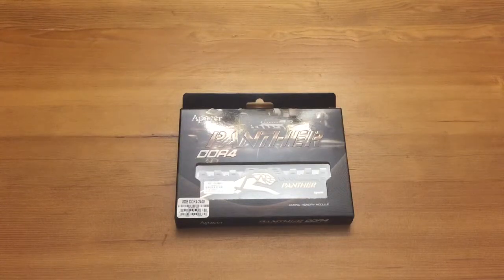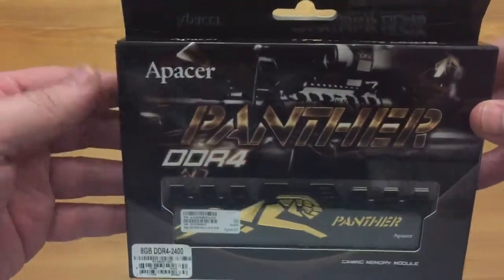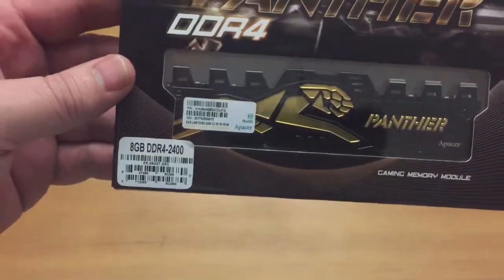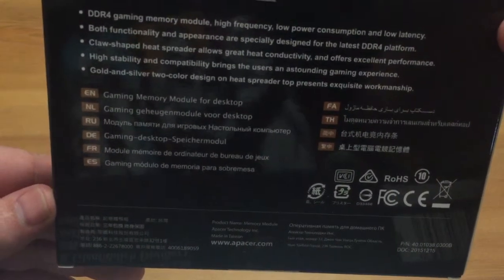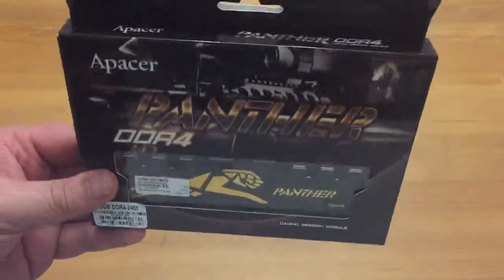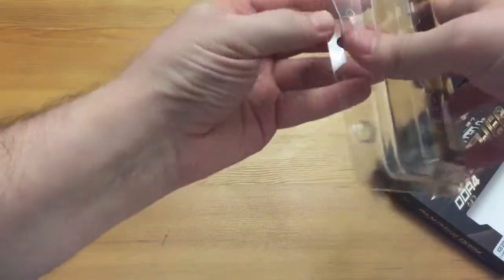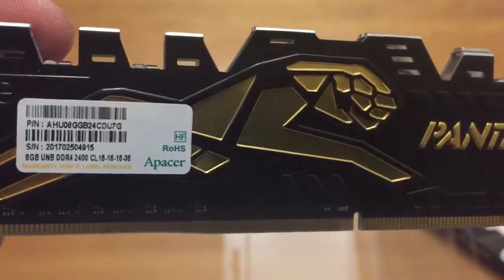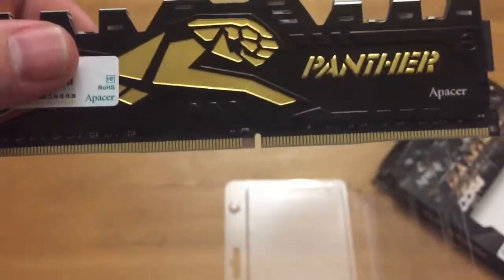Apacer Black Panther 8GB DDR4 2400Mhz Ram Unboxing